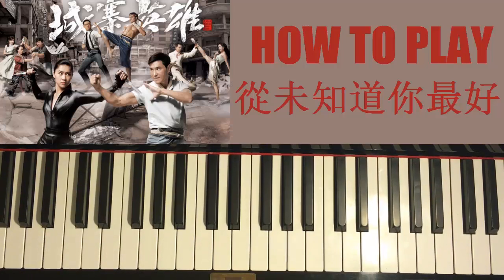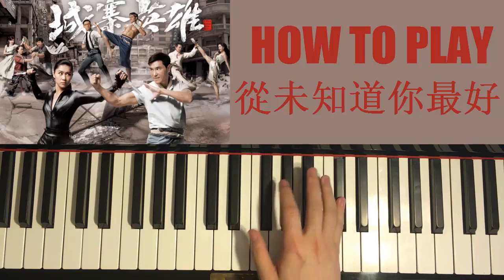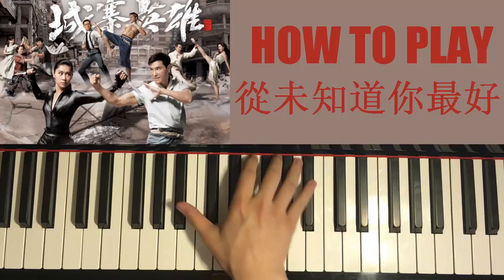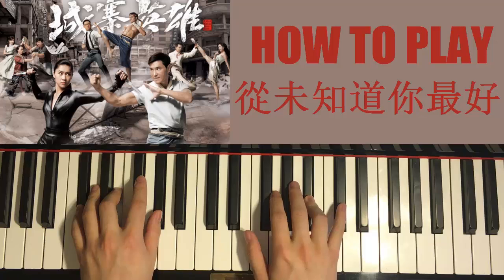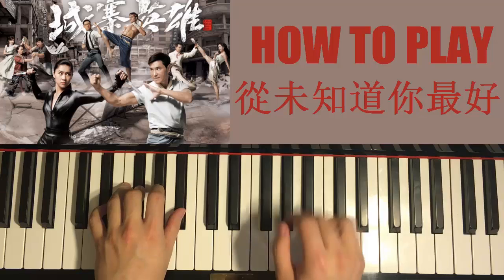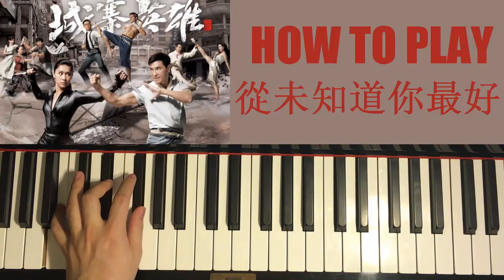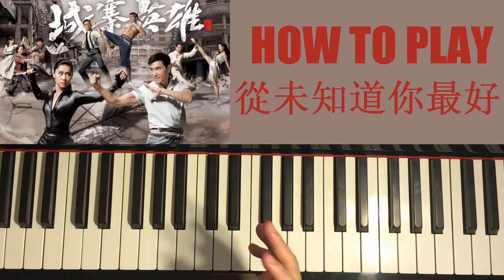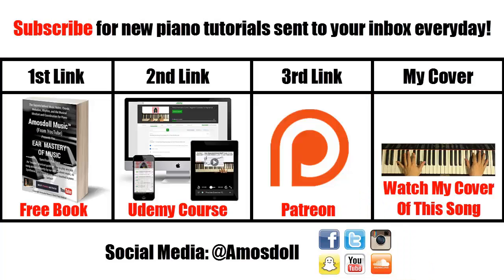HOW TO PLAY - 《城寨英雄》片尾曲 - 從未知道你最好 - 陳展鵬 & 胡定欣 (Piano Tutorial)